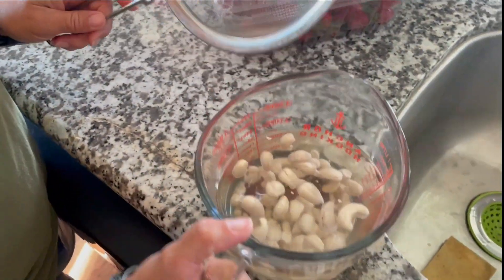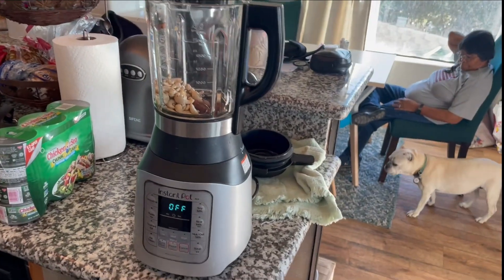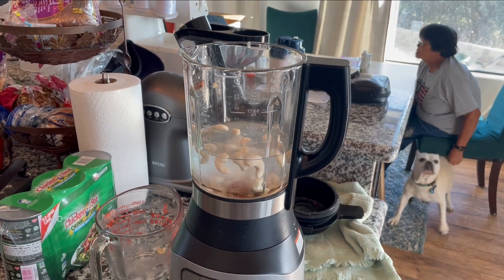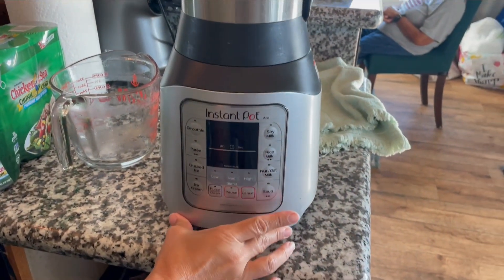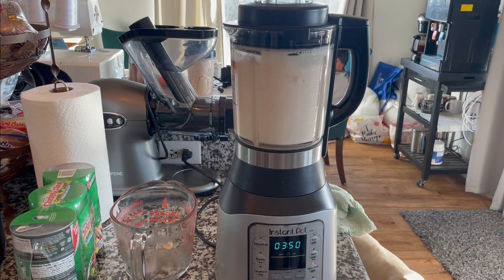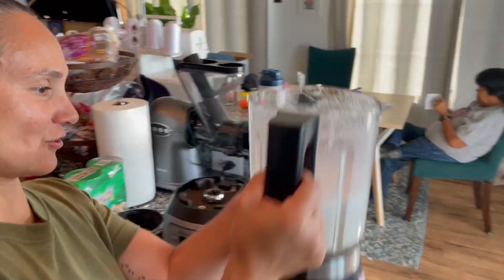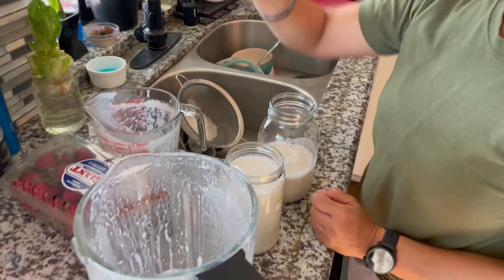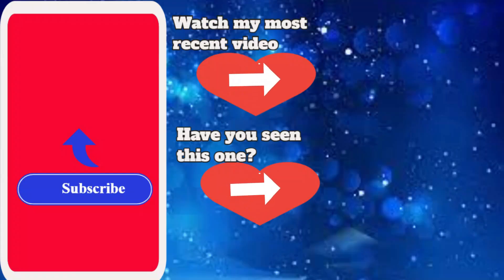I've never heard of this before. Have you?@MisterBudBrown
Always curious about learning new things I see my daughter making something in the kitchen. I was so surprised to hear what she was making. Come along.
Here's a link to the SUPER Blender she was using
OR with a monthly subscription or a one time donation, by going
We were interviewed on Philippine TV about our love story. One with Mel Tianco  (Magpakailanman) and one with Korina Sanchez (Rated K)

Also, we were featured on Korina Sanches' "Rated K" program.
Interview with Mel Tianco on GMA (Over 1 million views)
Magpakailanman: My Heart Belongs to You: The Bud and Gloria Brown story (full interview)
Interview with Korina Sanchez on ABS-CBN "Rated K" Title "May Forever Kai Sir"

Drama GMA's "Magpakailanman" Title: Falling in love with my Filipina maid | Full Episode
I am a retired sixth grade teacher from California who is, after living twelve years in the Philippines with my wife, Gloria, is now living in a small community in California close to the Mexican border. My passions are studying and learning languages traveling and always learning new things.  If you enjoy these videos please consider a small donation to keep this channel going.
Cheers,
Bud